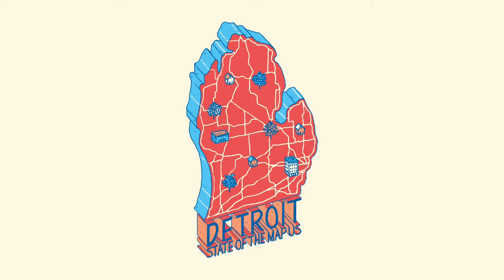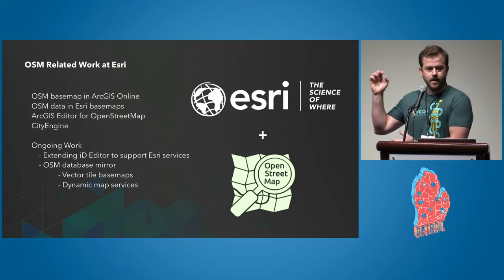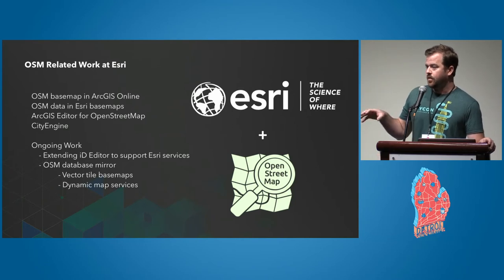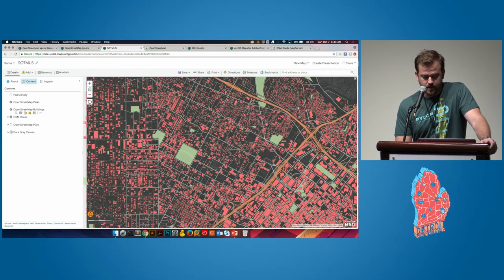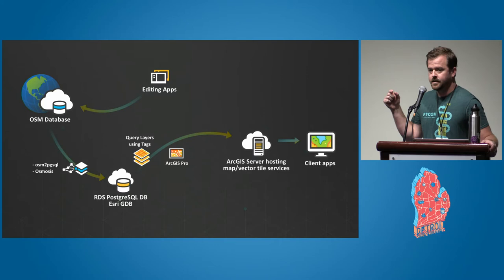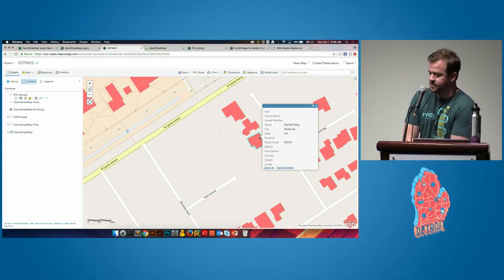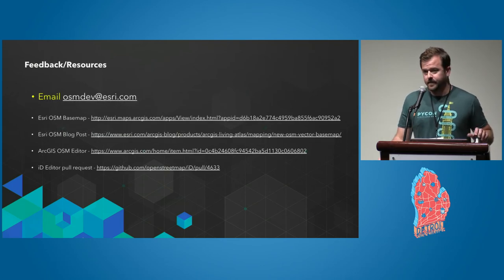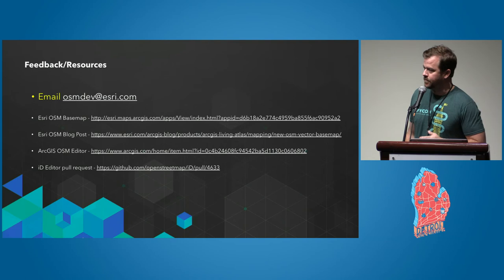Breaking Down Silos: OSM and Esri side by side - Steve Moore, Esri